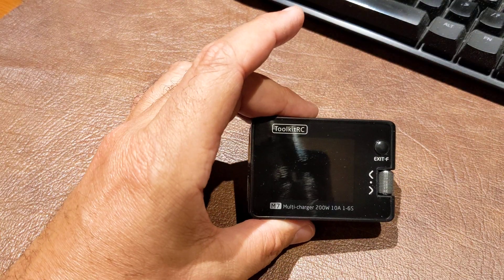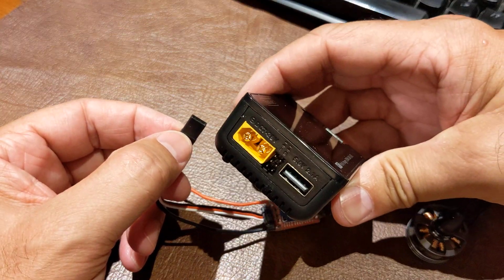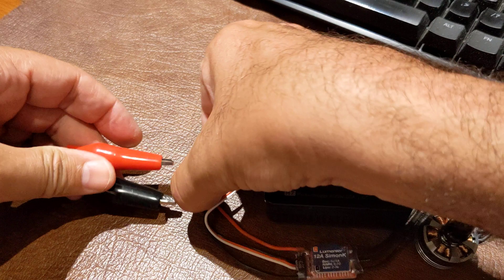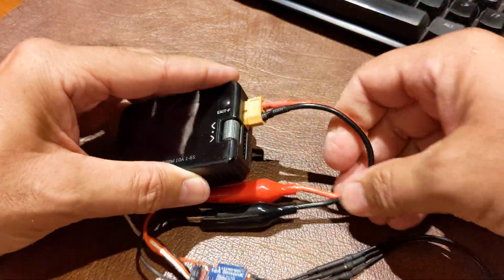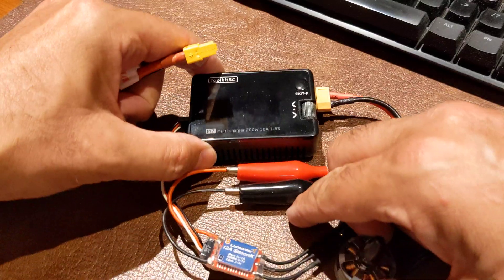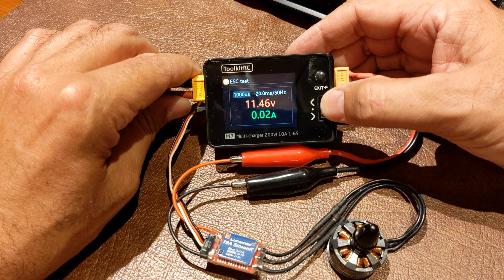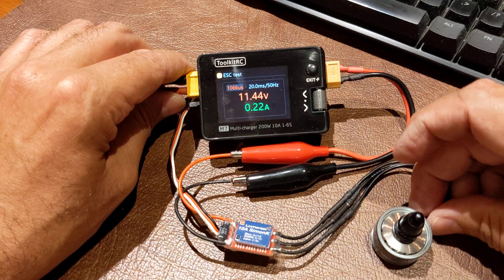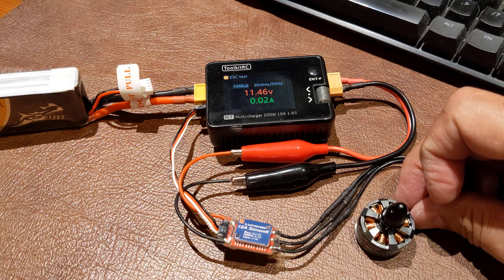ToolkitRC M7 ESC Demonstration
Quick demo of the ESC test on the M7.